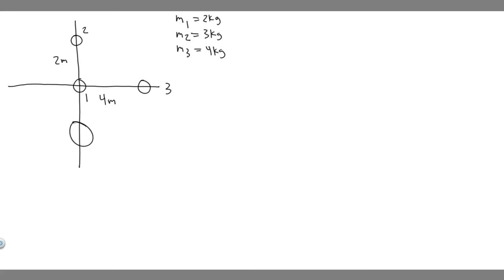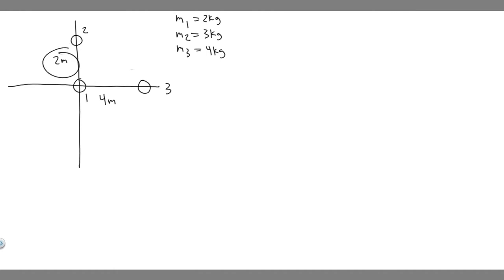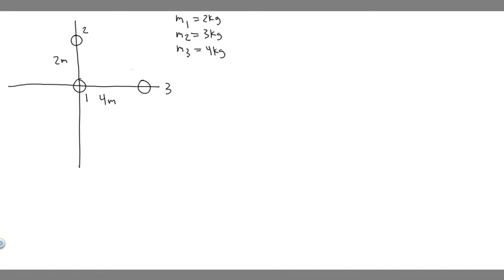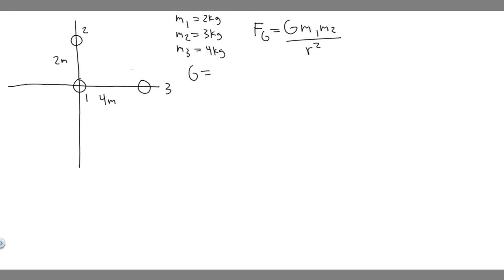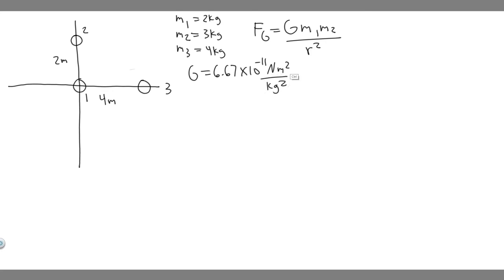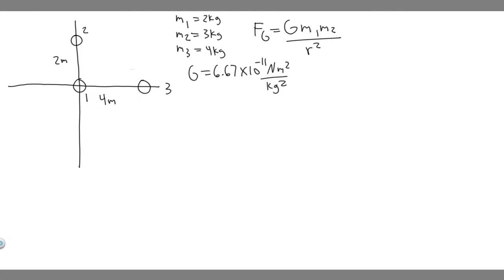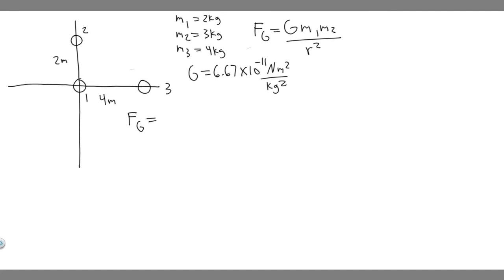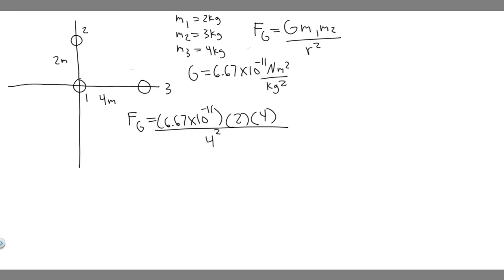A coordinate system (in meters) is constructed on the surface of a pool table, and three objects are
A coordinate system (in meters) is constructed on the surface of a pool table, and three objects are placed on the table as follows: a 2.0-kg object at the origin of the coordinate system, a 3.0-kg object at (0, 2.0), and a 4.0-kg object at (4.0, 0). Find the resultant gravitational force exerted by the other two objects on the object at the origin. .